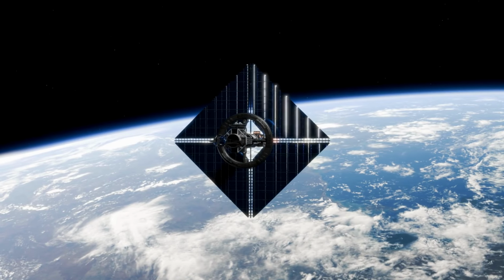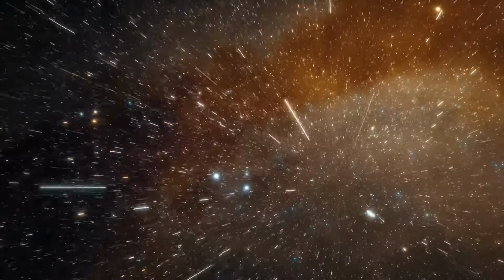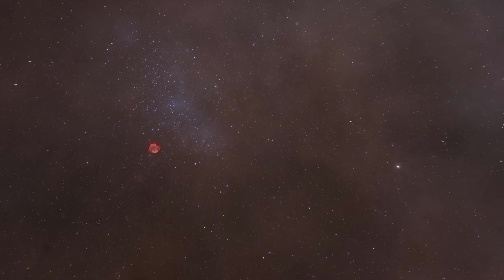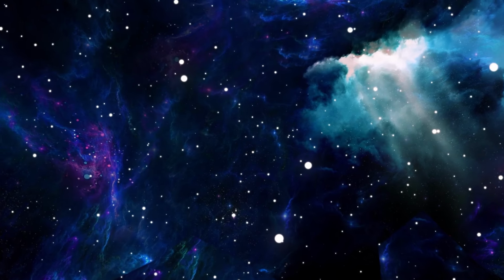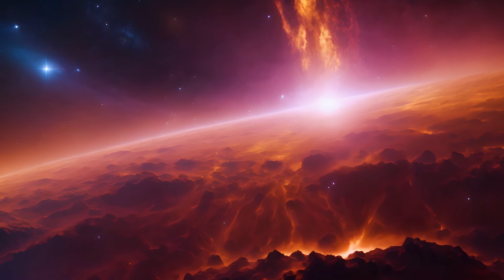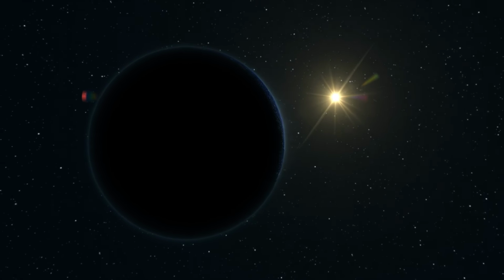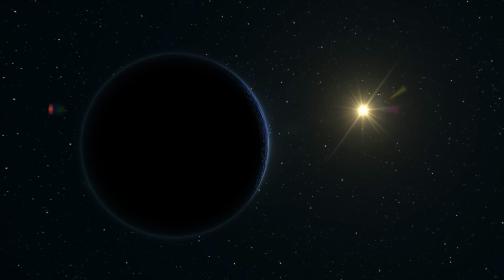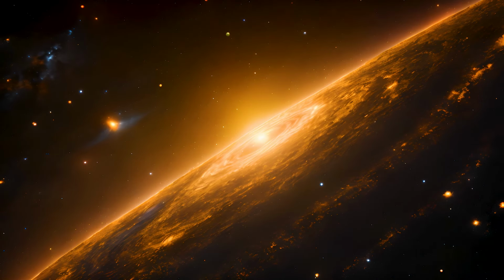Earth BC1999 Documentary NASA,Artificial Intelligence & Future Space Technology David Attenborough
This 4K Space Documentary explores the eternal bond between the Earth and the Moon, narrated by the legendary David Attenborough. Beyond astronomy, this film connects NASA missions, Artificial Intelligence, Finance, and Future Technology—revealing how space exploration shapes not only science, but also our global economy and innovation.

🌍 Highlights:

NASA’s Moon Missions – Apollo, Artemis & Beyond.

AI & Robotics in space exploration.

Future Space Technology and its impact on Earth.

Finance & Economics of the Space Industry.

The cosmic connection between Earth and Moon that guides tides, time, and human destiny.

💡 This is more than astronomy—it is about how AI, Finance, and Future Technology will transform humanity’s place in the cosmos.

👉 Question for You: Will Artificial Intelligence be the key to building a permanent Moon base?